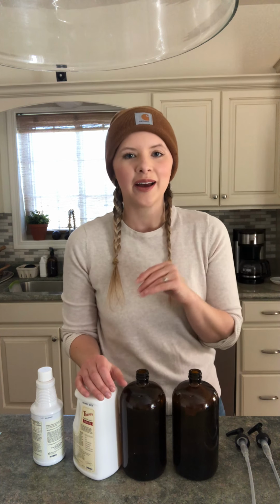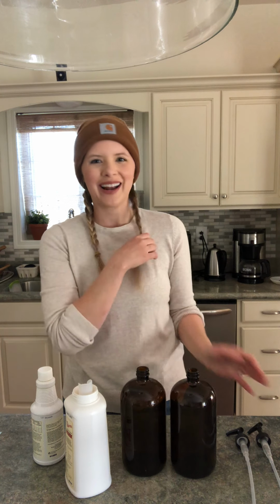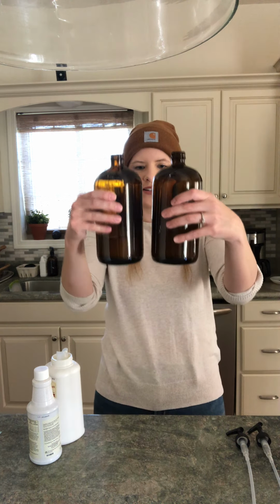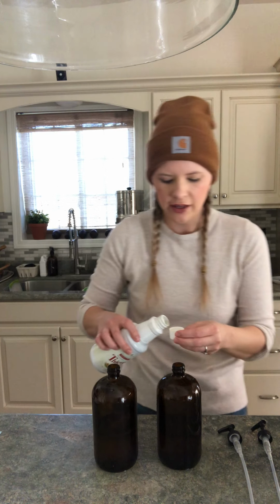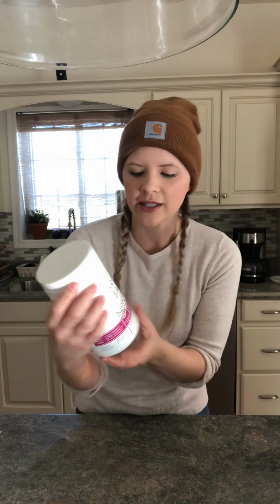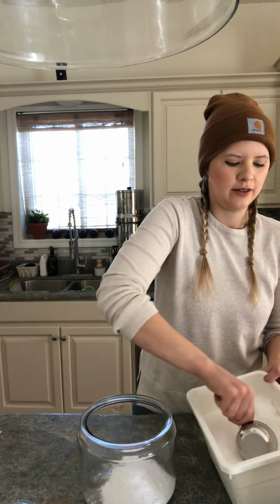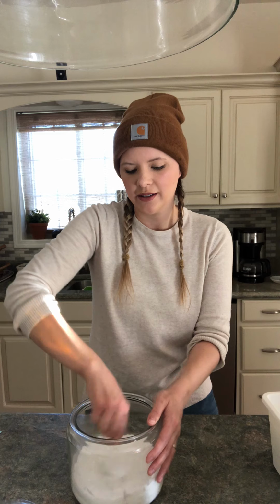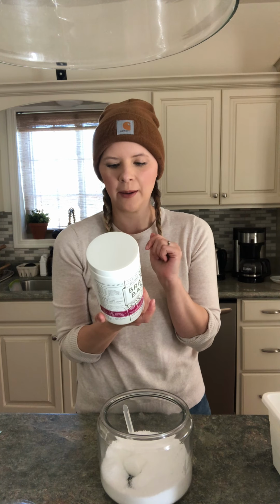NON TOXIC LAUNDRY RECIPES DIY | Laundry Detergent, Booster, Wool Balls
baking soda
epsom salts
wool balls
label maker